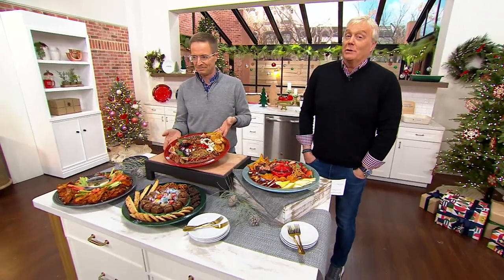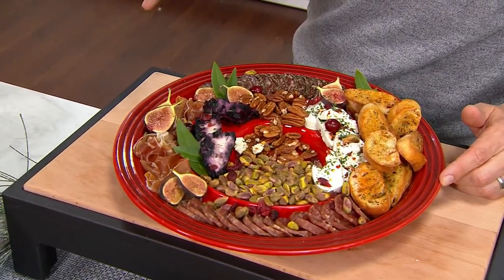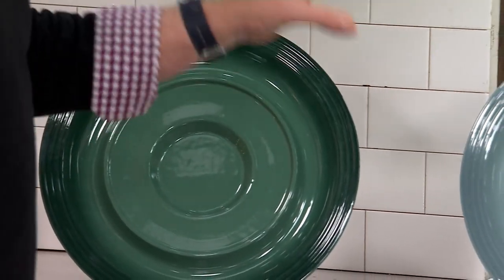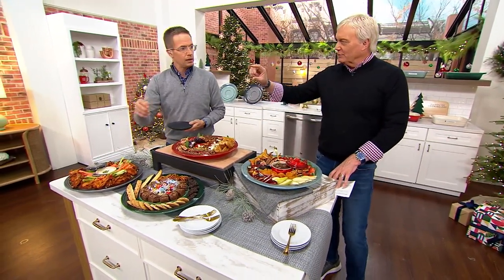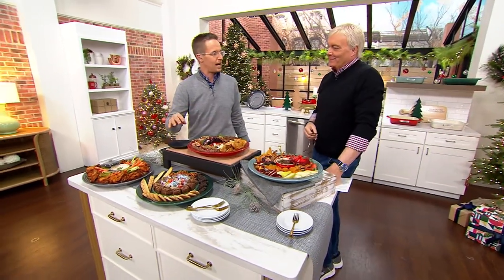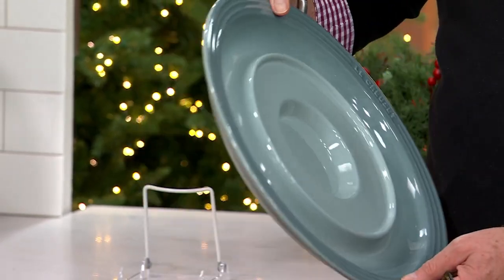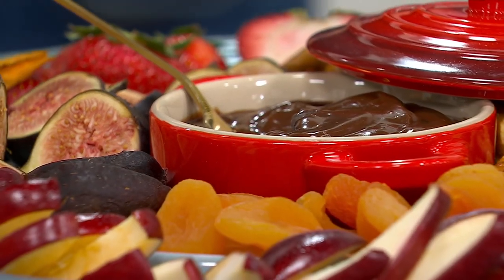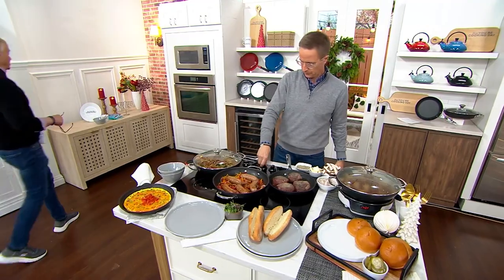Le Creuset Appetizer & Charcuterie Serving Platter Tray on QVC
Le Creuset Appetizer & Charcuterie Serving Platter Tray

Serve charcuterie, snacks, and light bites on this circular platter. The glazed interior releases food with ease for a fast and simple cleanup. From Le Creuset.